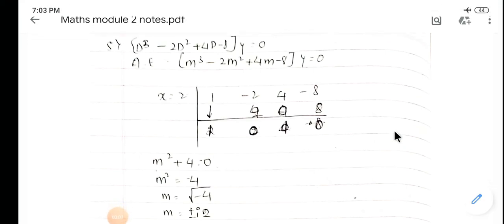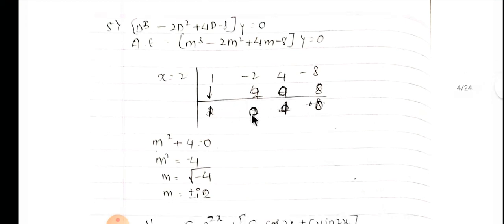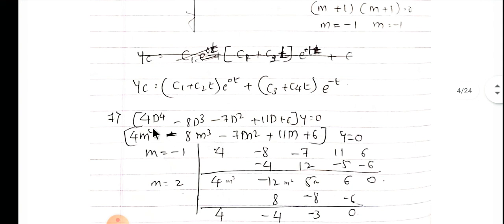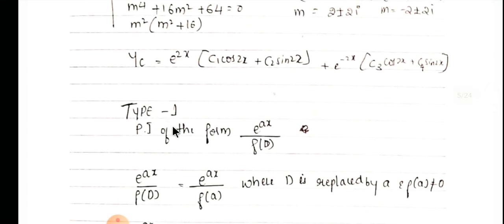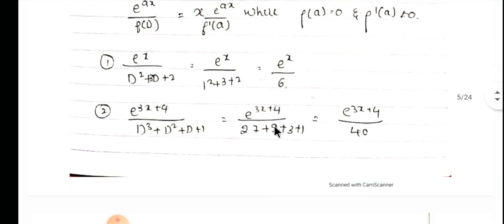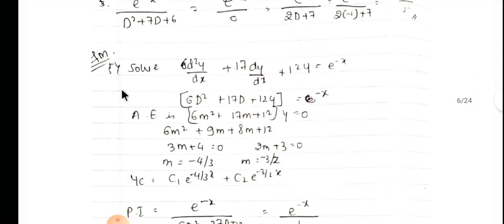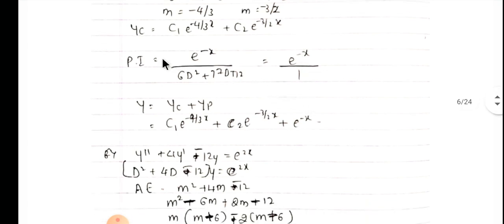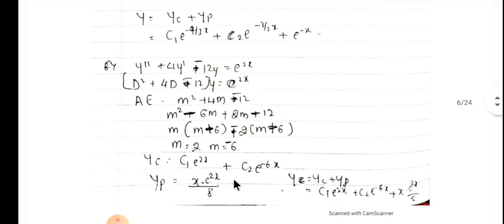Higher Order Differential Equation/RHKatti/VTU/Diploma Maths 2/Lecture 2/Maths